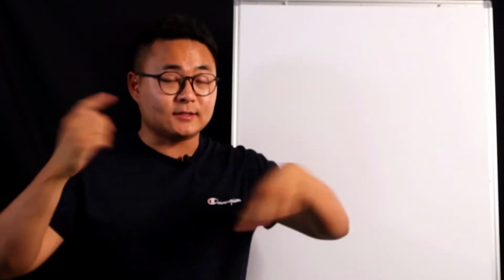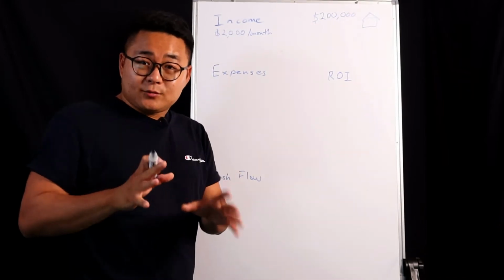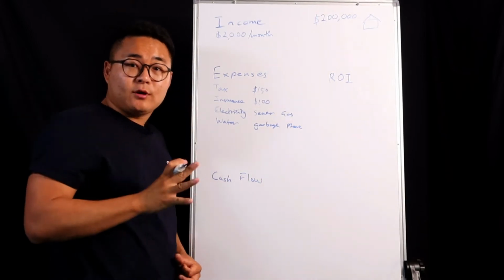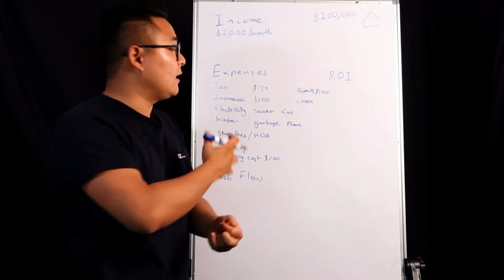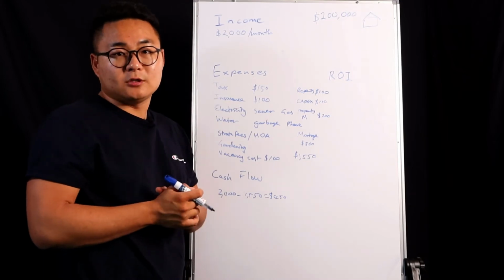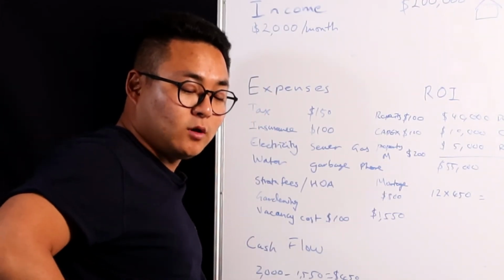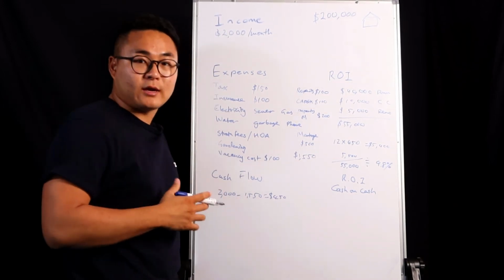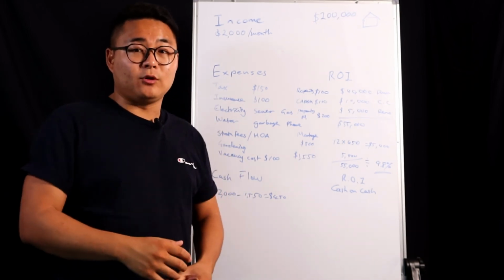Rental Property Investing: How to Calculate the Numbers (Beginner Edition)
This is the mother of all real estate investing calculator. Welcome to the first and the last calculator you will need rental generating property investing.

But we kept it simple

Focus on the following:
How much it cost to buy
How much money comes in
How much money goes out

Commercial Property Investing is a fantastic way to build wealth and needs to be done right with the right people in your team.